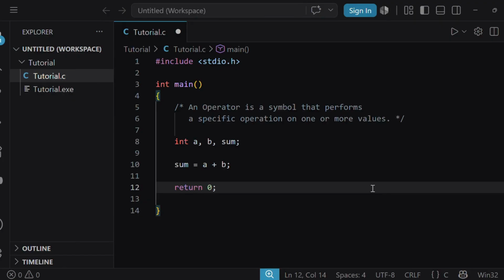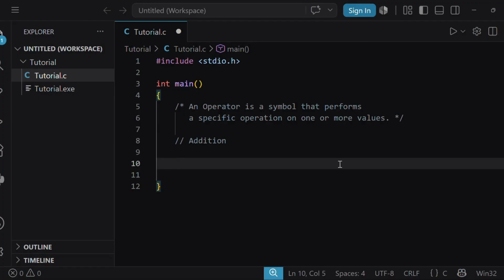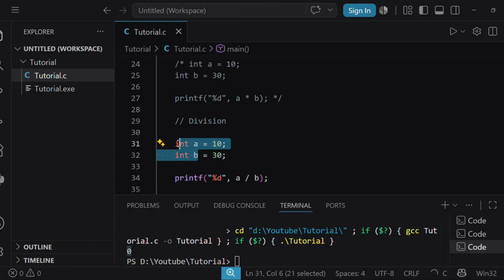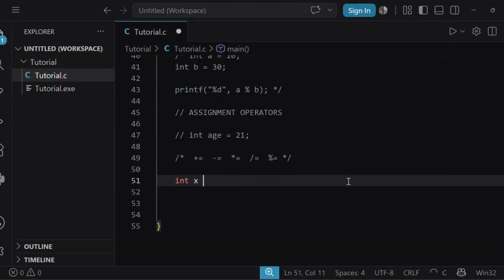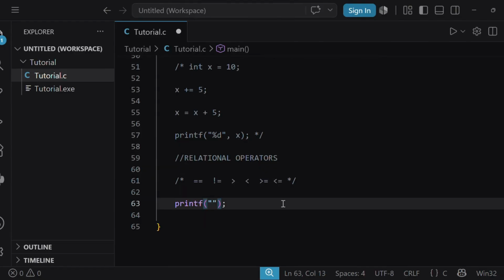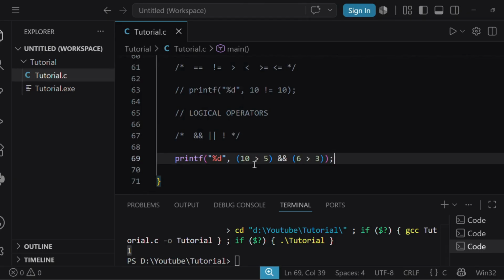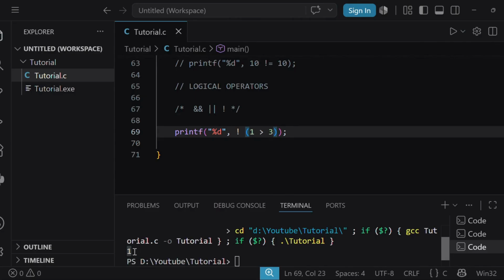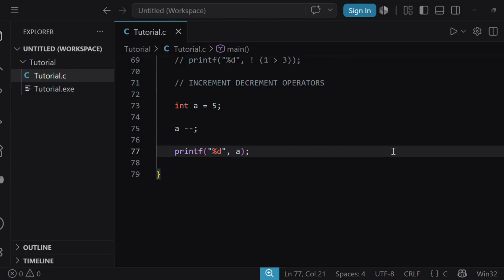Episode 6 | Learn C Programming for Beginners | Operators in C Programming | CODEVERSE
Welcome to Episode 6 of the Complete C Programming Course by CODEVERSE! 💻

In this episode, we'll explore one of the most fundamental concepts in C Programming—Operators. You'll learn how operators work, the different types of operators in C, and how they're used to perform calculations, compare values, and make decisions in your programs. We'll also solve practical examples to help you build a strong foundation for upcoming topics like conditional statements and loops.

📚 Topics Covered:

* Arithmetic Operators
* Assignment Operators
* Relational Operators
* Logical Operators
* Practice Assignment

If you're learning C Programming from scratch, this course is designed to help you understand every concept through simple explanations and practical coding examples.

* Which operator did you find the easiest to understand?
* Is there any topic you'd like me to explain in more detail?